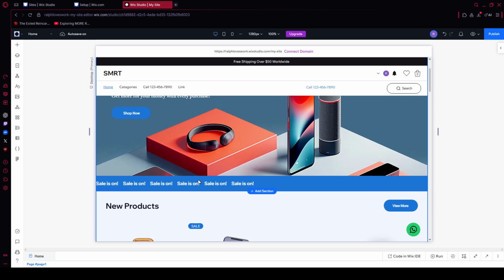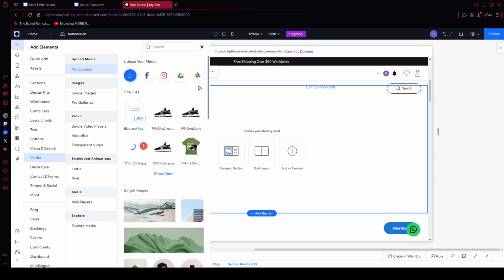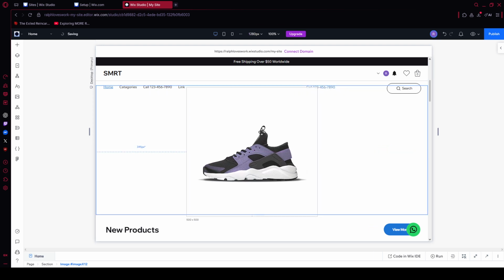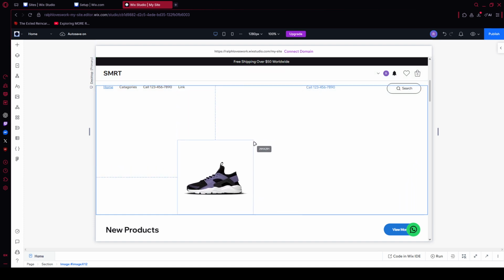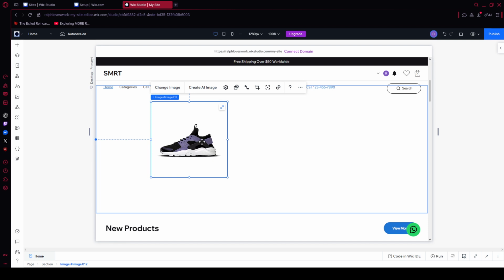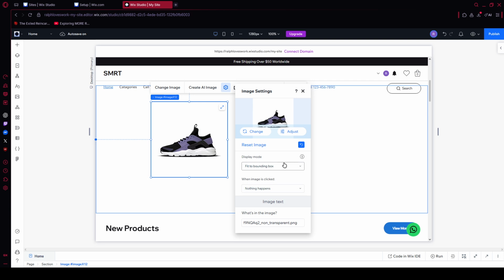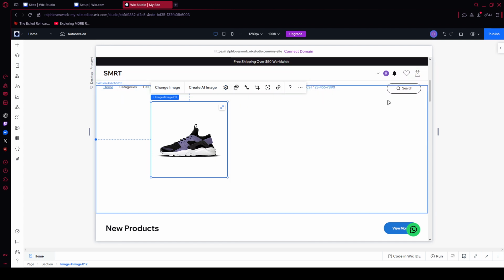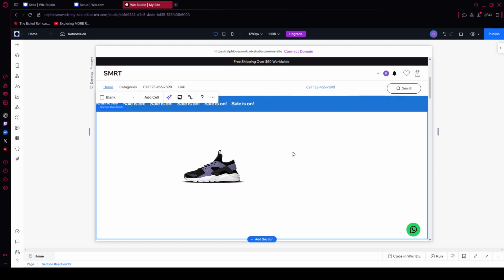How To Crop Your Images In Wix How To Edit Image Sizes On Wix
In today's video we cover How To Crop Your Images In Wix How To Edit Image Sizes On Wix